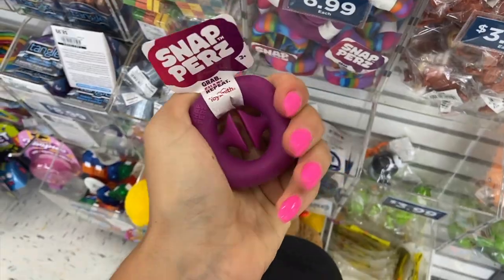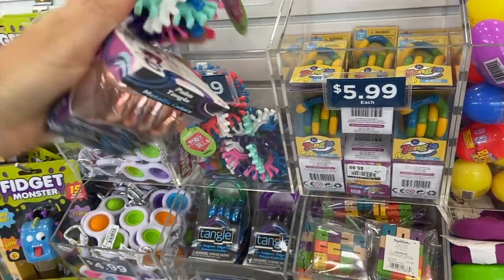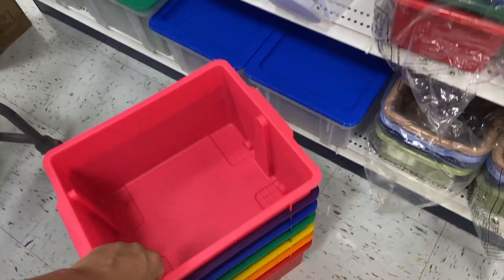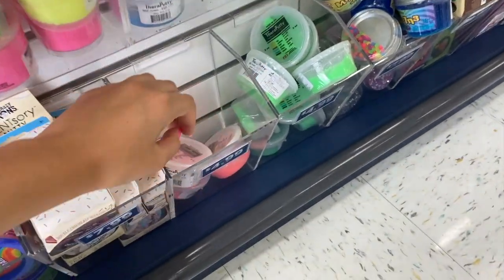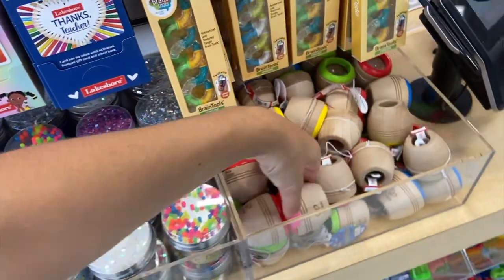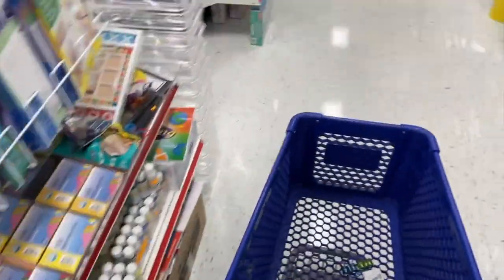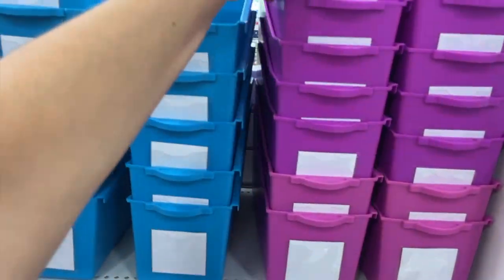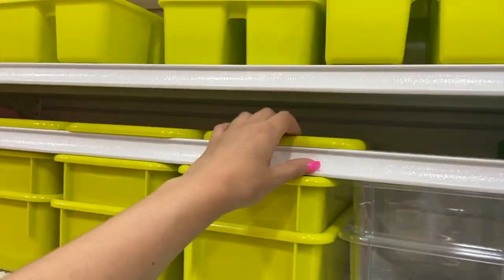LAKESHORE Learning FIDGET Hunting!!! *I HIT THE JACKPOT!!*🤩🤩🤩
🌈My Target Slime

💰SHOP MY STORE BOUGHT SLIME COLLAB HERE💰